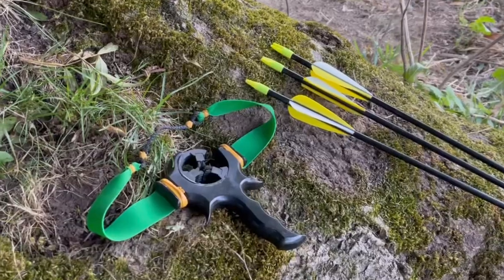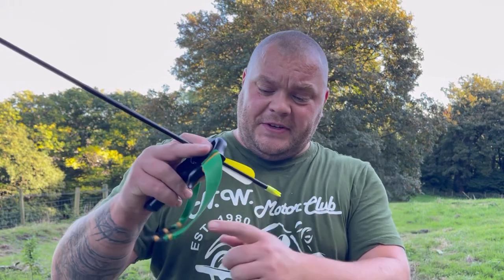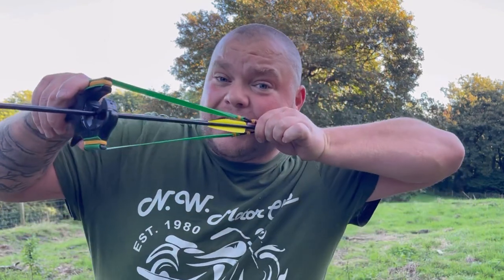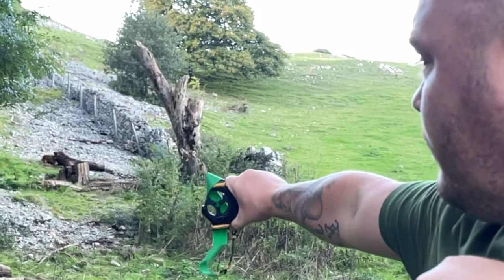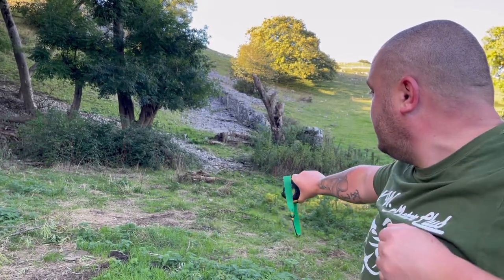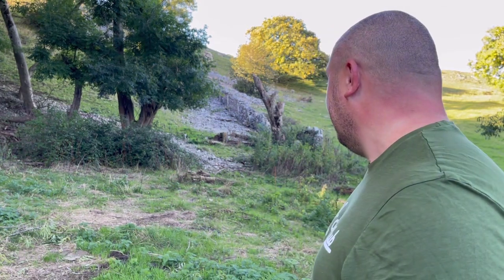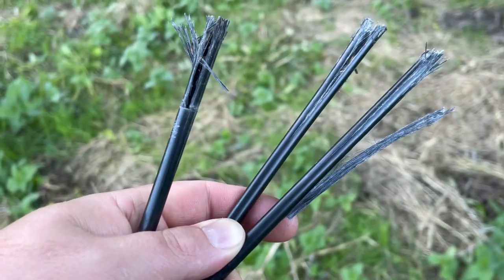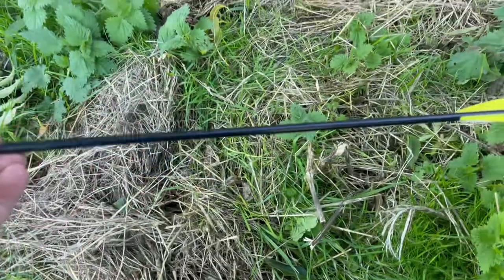Homemade Slingshot Arrow Shooter IN ACTION ⚠️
Wow this thing is amazing!